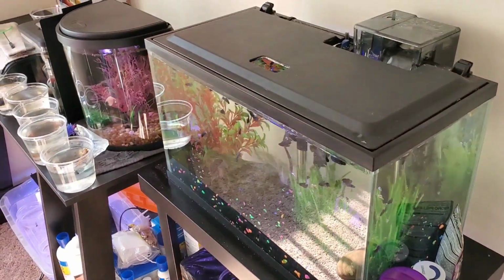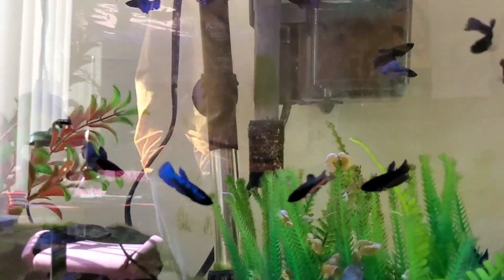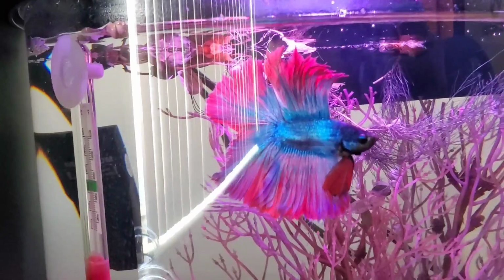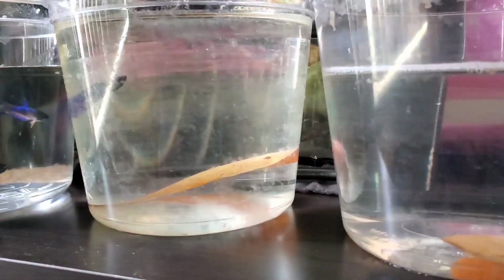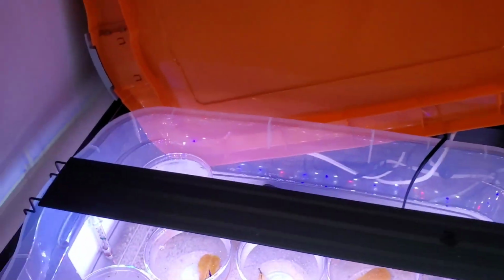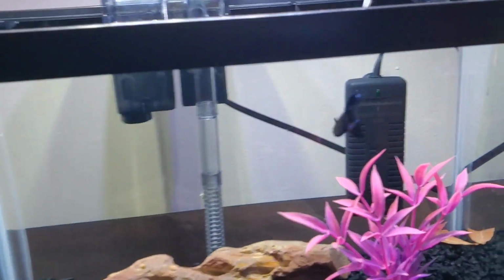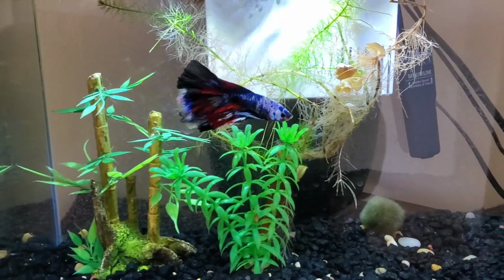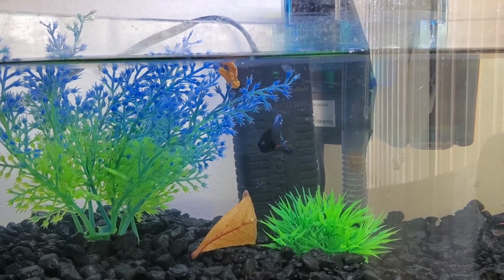Breeding betta fish for the first time!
Hey guys! I have an awesome video for you today. We got to visit Myles, a first time betta breeder, and learn how he bred his fish and raised the fry! I took home a few, and check out these awesome bettas! These are beautiful betta fish!